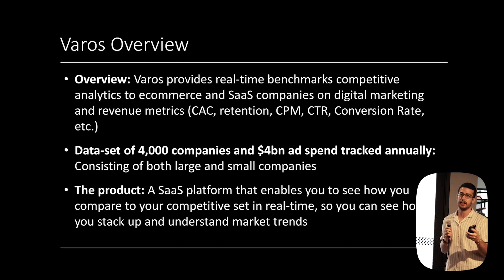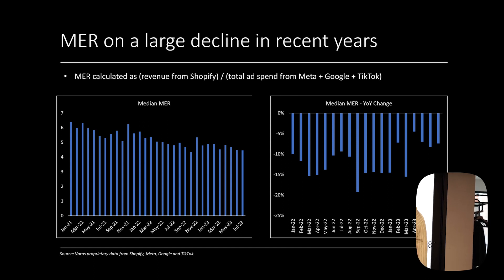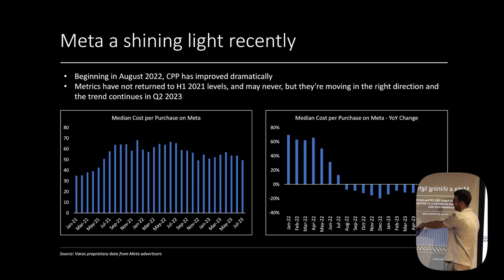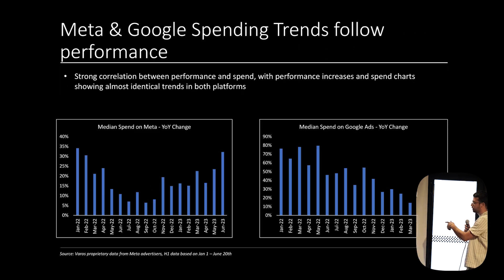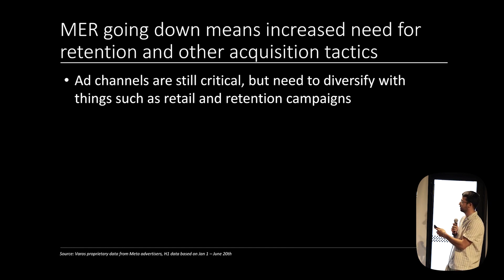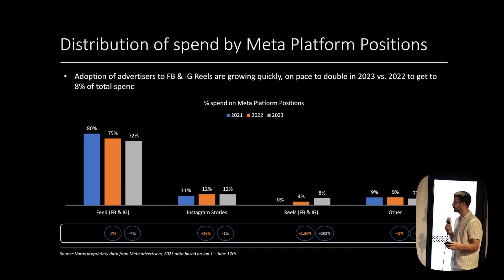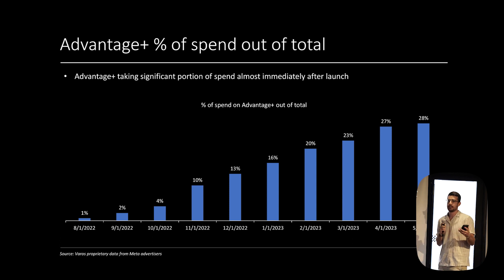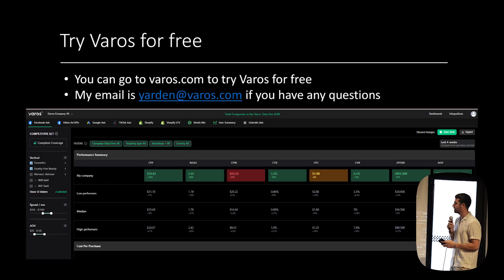The State of Acquisition Platforms // Yarden Shaked, Varos (NS 002: Showfields & Triple Whale)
Yarden Shaked, the CEO of Varos, discusses prevailing digital marketing trends and metrics. This includes a comprehensive examination of key platform metrics (Google, Meta, TikTok, Shopify), evolving costs, and their impact on brands' strategies in the digital advertising space. The discussion was delivered at Showfield Soho on July 18, 2023.

Darkroom is a leading growth marketing and digital strategy firm focused on growth-stage B2C companies. Night School is an event series hosted by Darkroom to deliver advanced lessons about business strategy, marketing, and advertising from leading practitioners from around the world.

To become a part of Night School and sign up for future events in NY, LA, and virtually,